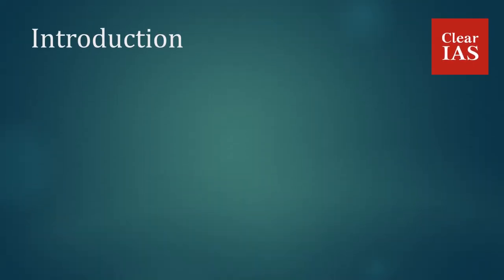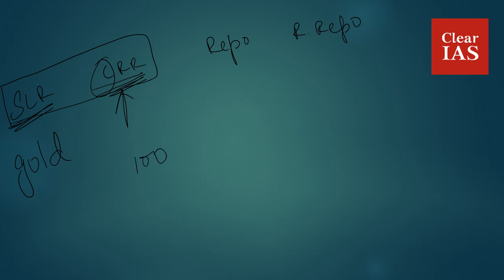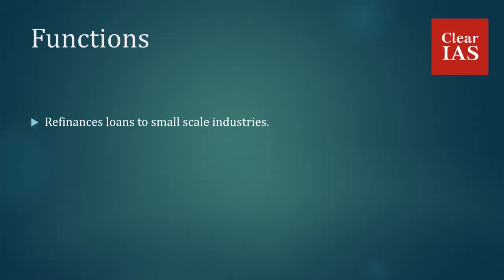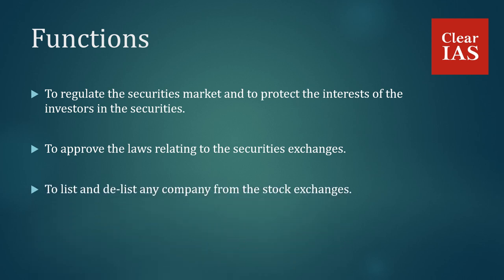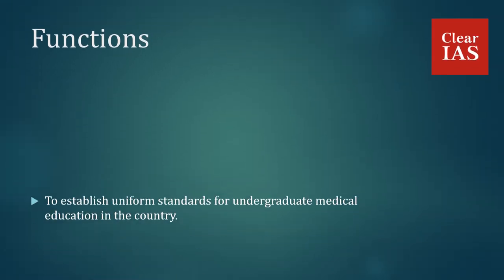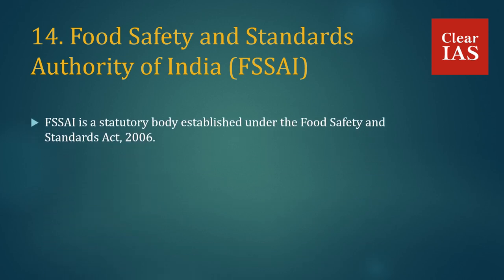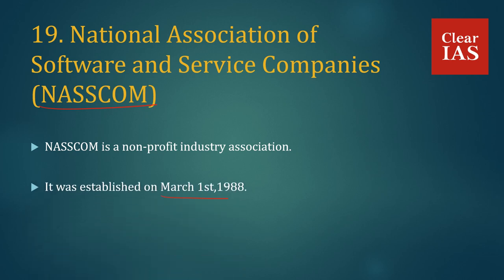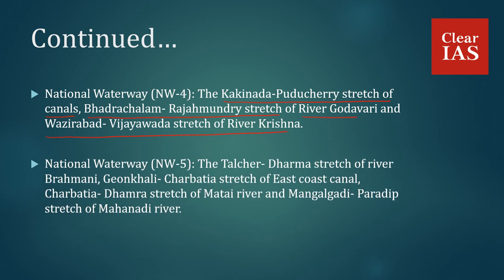Regulatory Bodies in India - Explained in Layman's language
A regulatory body is a public organization that is set up to exercise a regulatory function.

Watch the video to learn about the major regulatory bodies in India.